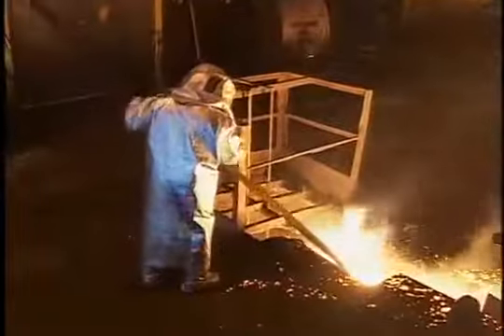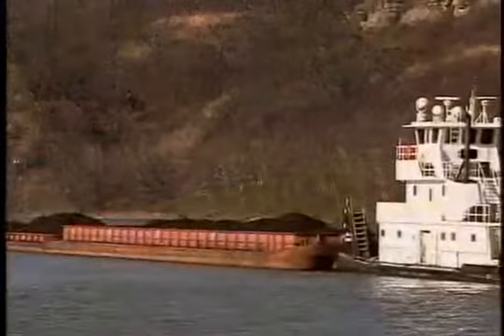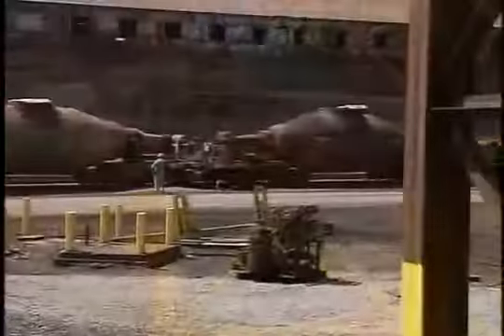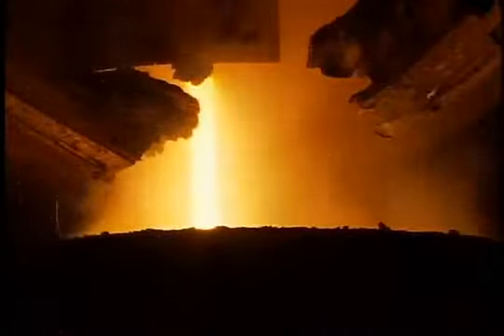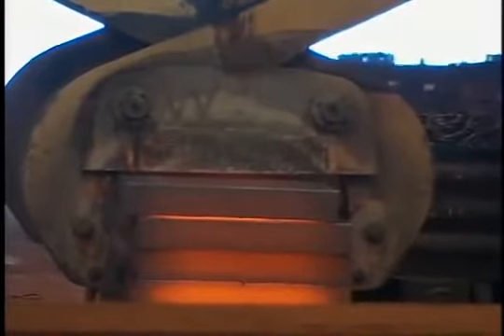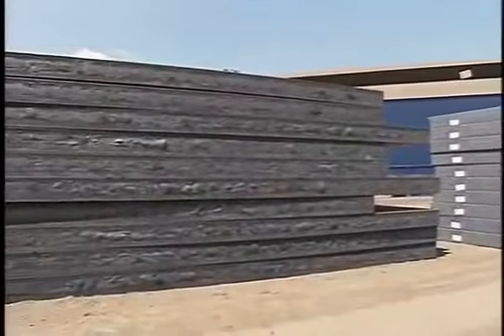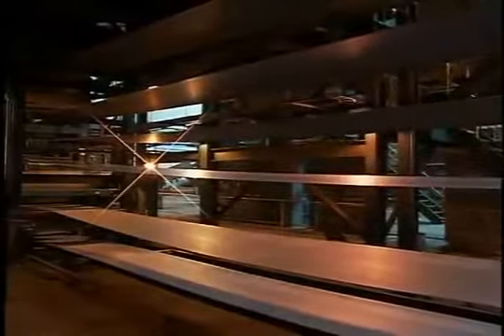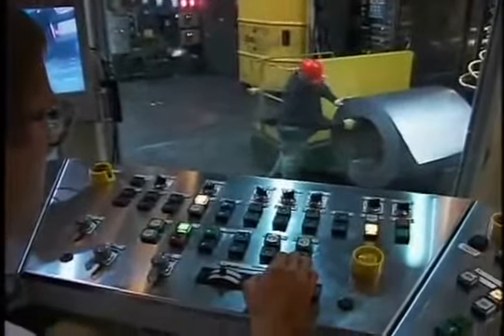Steel Making and Casting (Principles of Metallurgy)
Steel making is the first step in getting steel into a useful form. After steel making casting in a foundry enables a steel producer to get the steel into a useful form this can be done via sand casting in the foundry or in the melt shop via ingot casting or continuous casting.

In this video we take you through the science of steel making and casting, and look at the processing involved.

00:00 Introduction
00:28 Iron Ore
00:58 Blast Furnace
02:09 Basic Oxygen Steel Making
03:17 Electric Arc Furnace
05:09 Secondary Steel Making
05:50 Casting Introduction
06:07 Sand Casting
08:13 Continuous Casting
09:40 Ingot Casting
12:39 Summary